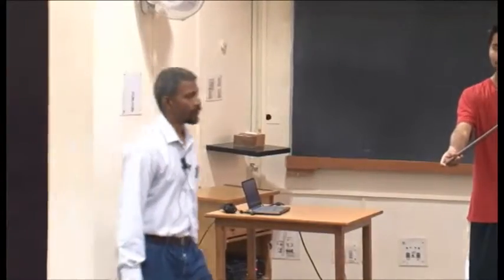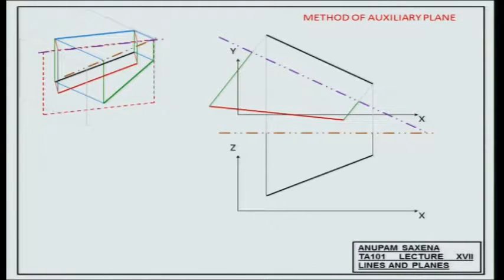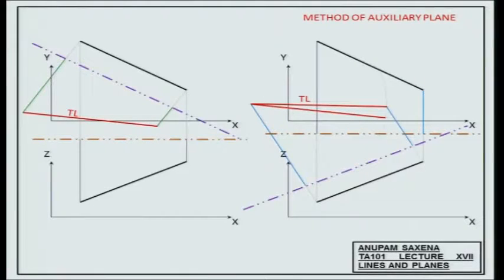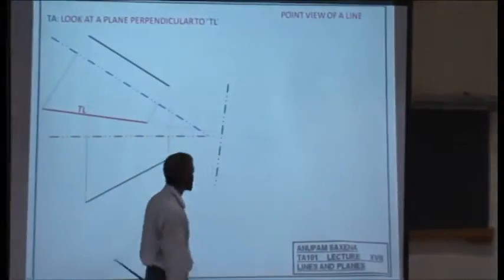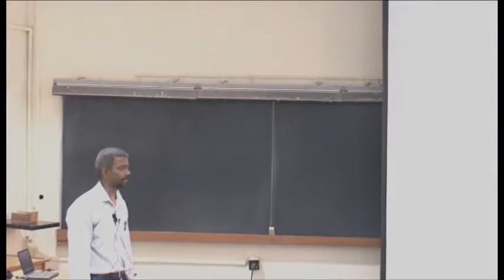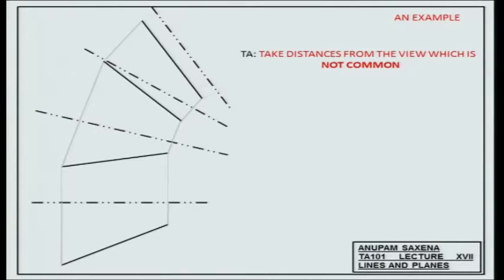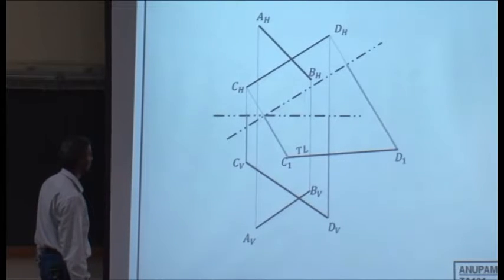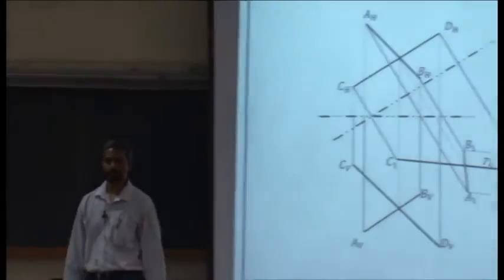Mod 01 Lec 19 Technical Arts 101